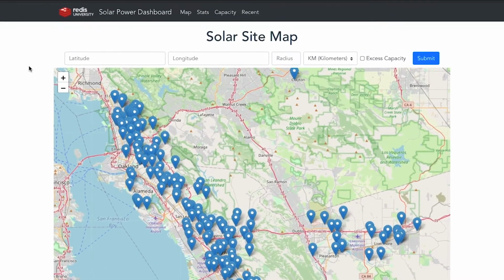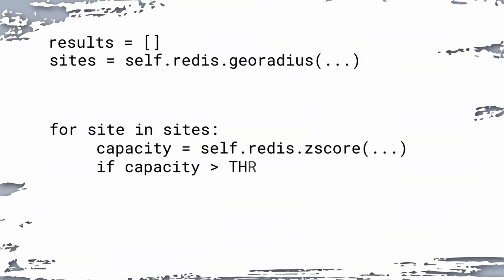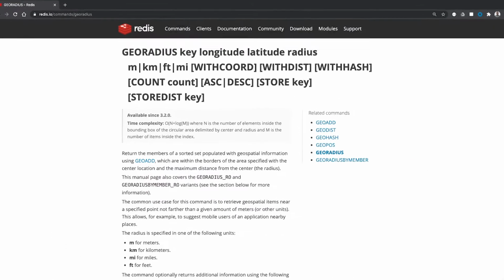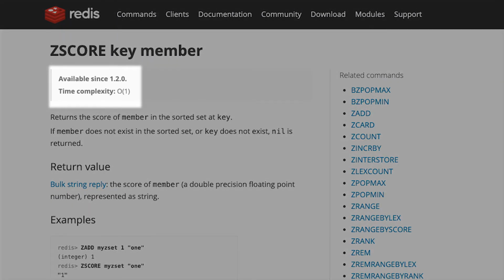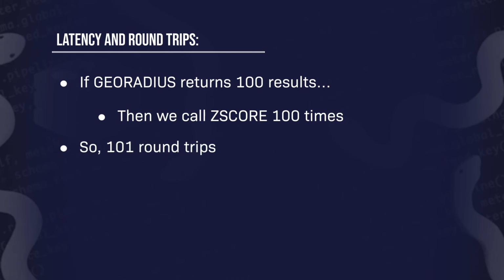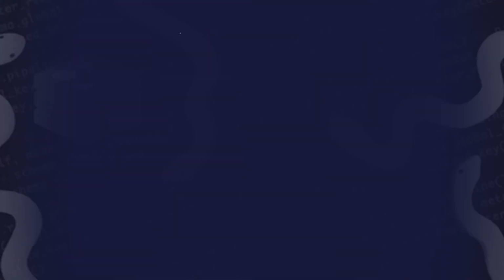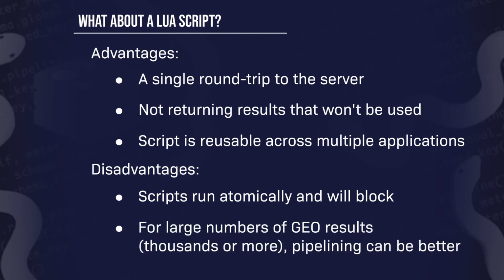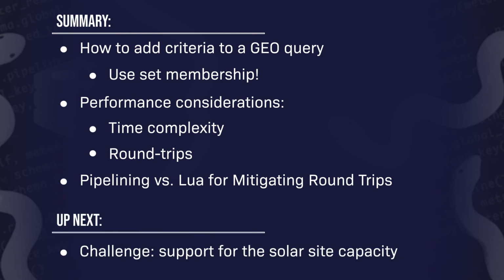RU102PY 3 3 Geospatial Queries with Criteria V04